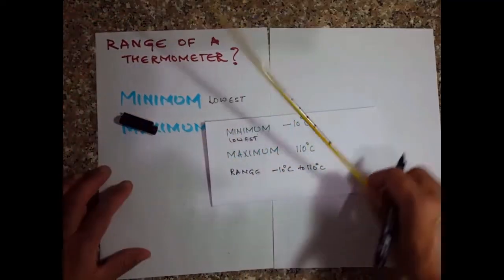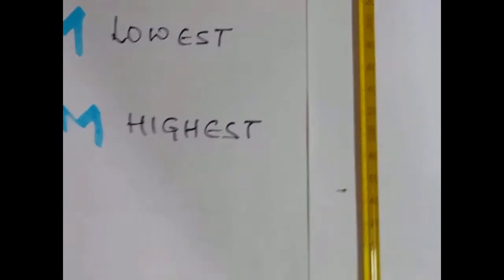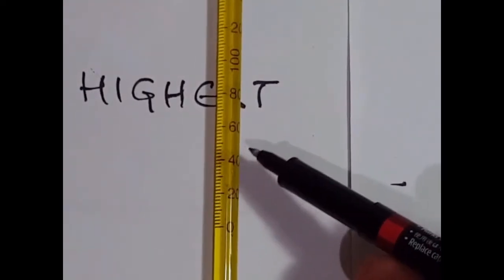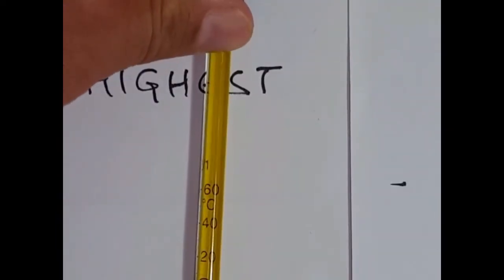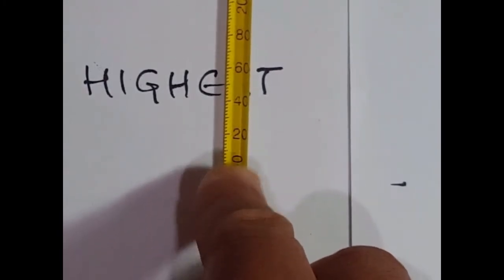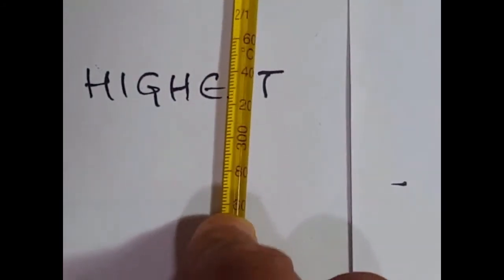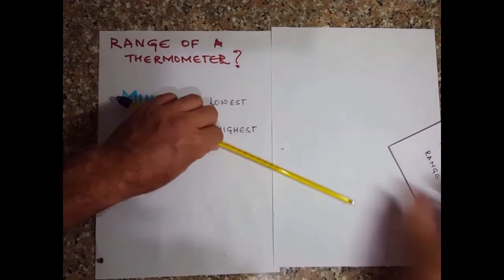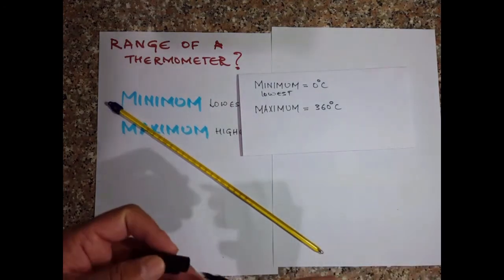Introduction to thermometers-IV (Range e.g.2)